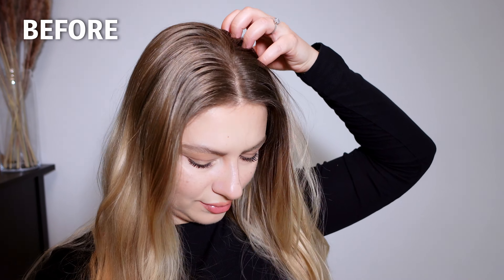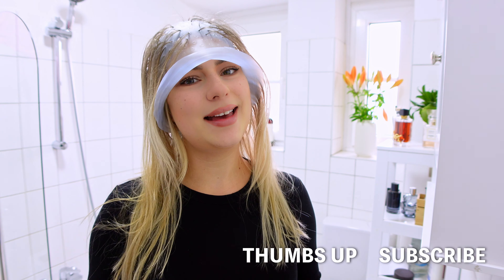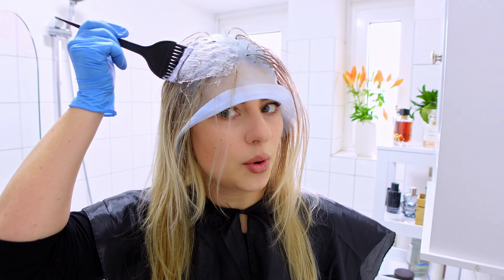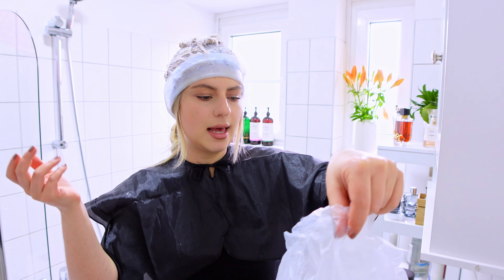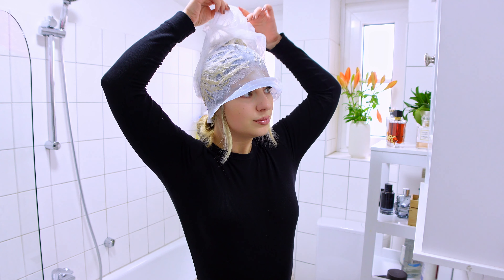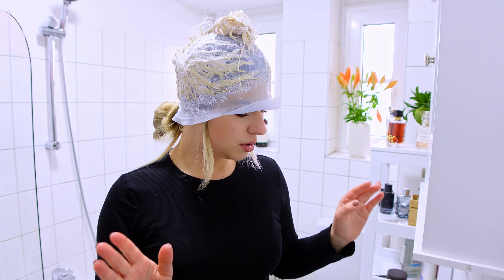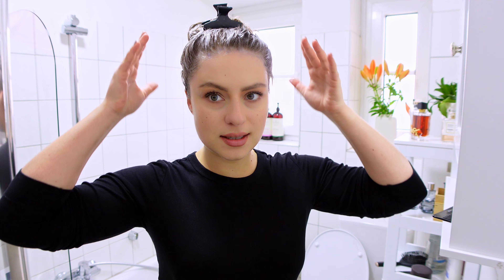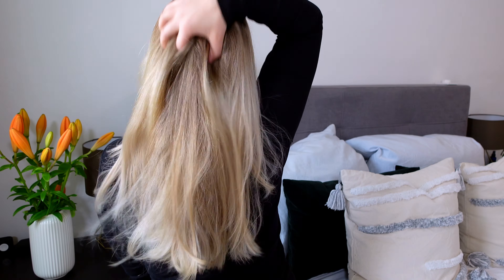How To Do BABY HIGHLIGHTS At Home Using HIGHLIGHT CAP ✨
In this videos I want to show you how I use highlight cap and how I tone my hair after that alone at home. I really like this natural effect which it gives me and also very light cool tone. It also saves me a lots of money which I would pay in a salon. Please note that I am not a professional hairstylist and this is just my experience. I hope this video can help you to do baby highlights at home by yourself  😍

If you enjoy videos like these and would you like to see more, please give the thumbs up and don’t forget to subscribe and share the video with your friends and family 😍

Wanna support my chanel?

AMAZONE Storefront (get my favourites)

TIMELINE
0:00 Intro
1:32 Products
2:55 Bleaching
5:33 Toning
11:38 Result

Equipment I am using to make my videos:
iPHONE 12 Pro Max
Sony ZV-1
Wide Angle Lens
128GB SD Card
Ulanzi Mini Tripod
Battery Charger with Batteries
Camera Case
Video Light
Microphone for Voiceovers
LG UltraWide Monitor